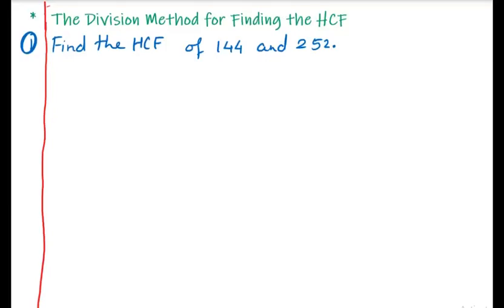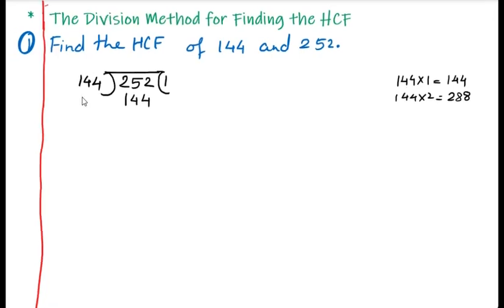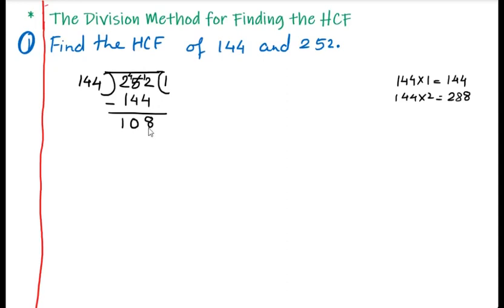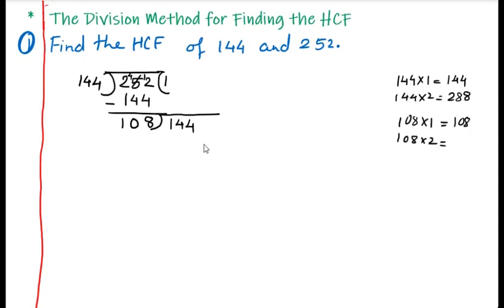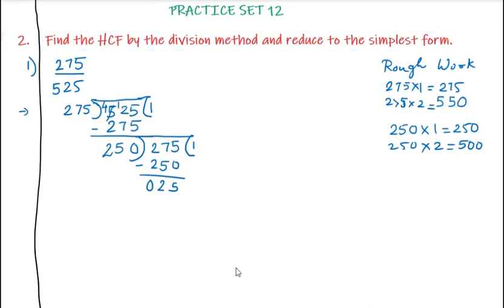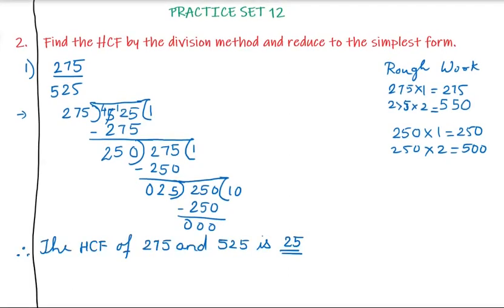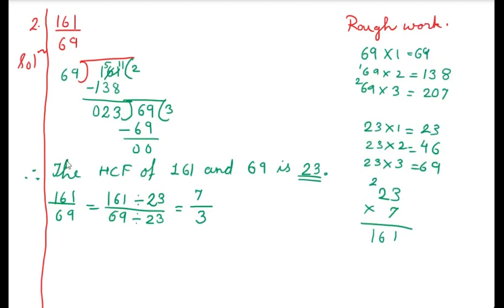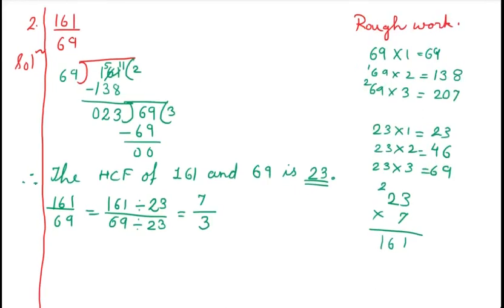Class Vll-3. HCF and LCM Part 10